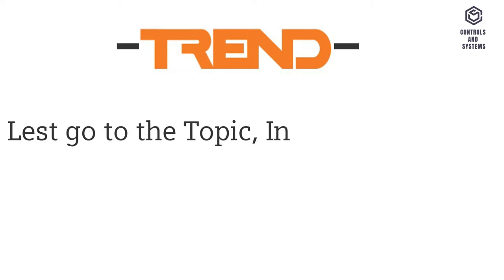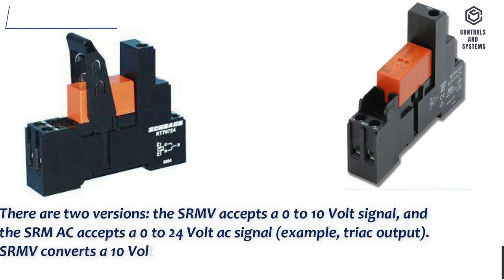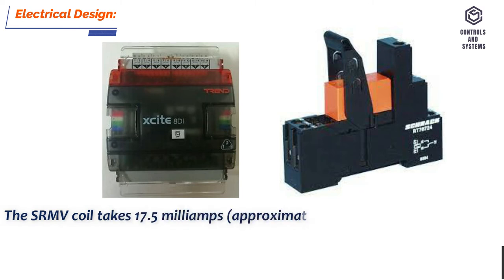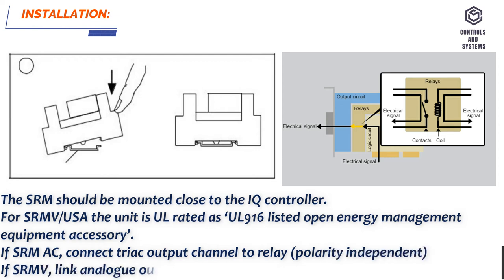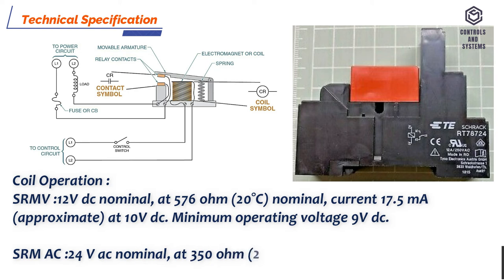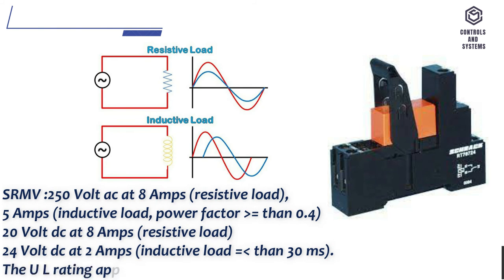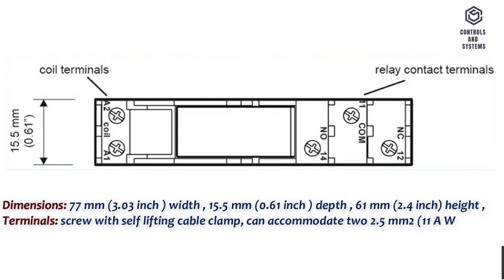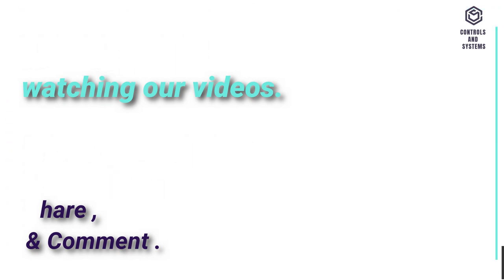SRMV & SRMAC Single Relay Module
Please subscribe our channel if you are watching first time, this will help us to make more informative videos, here after we also make TREND CONTROL SYSTEMS , programming concepts, device overview and other TREND technical videos. TREND CONTROL SYSTEM is Partner of HONEYWELL.

Lest go to the Topic, In this video we are going to see TREND SRMV, SRMAC Single Relay Module Overview,

Tips: This Relay is used alternate of PLC input , output Analog modules.

Thanking you
yours faithfully
ABC SYSTEMS